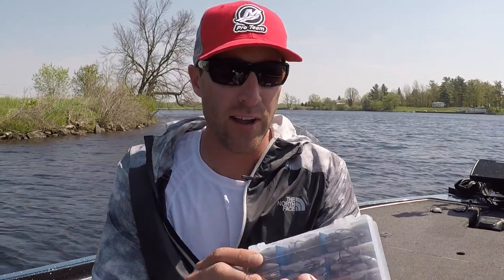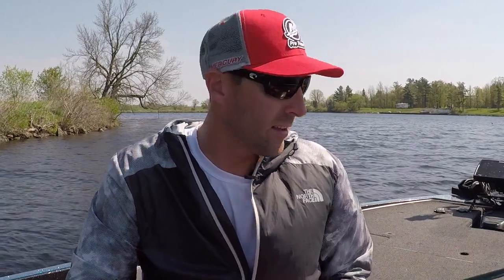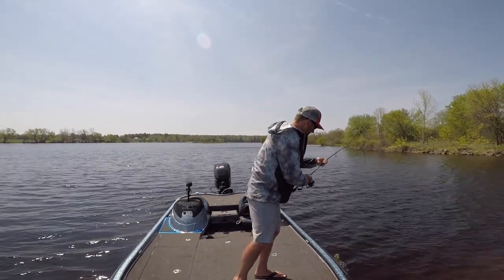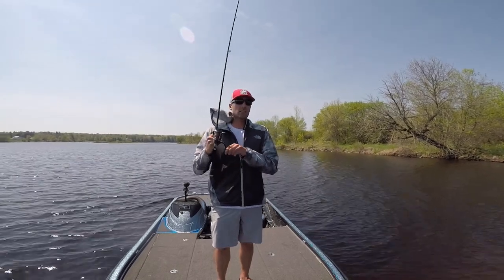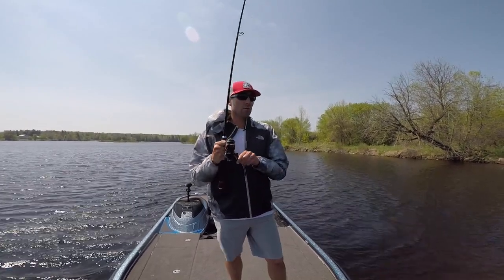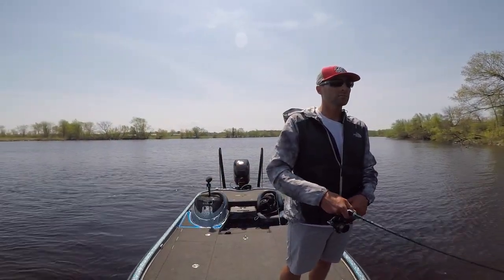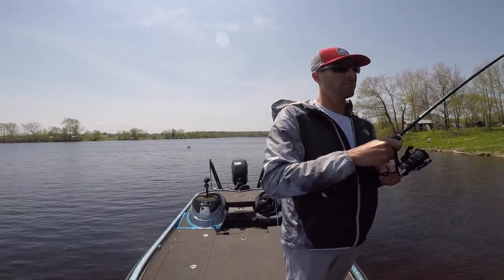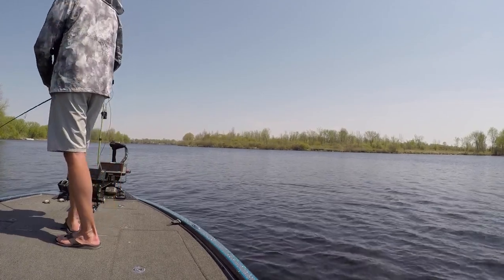How to fish a Tube - Catching some Smallmouth Bass on Plastic Tubes!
I did a real in depth video in studio on using a tube for bass and you can watch that video

I wanted to do some on the water training on how I use a tube for Smallmouth Bass. I am fishing in relatively shallow water for pre spawn fish and I will be showing you how I fish a tube in these types of situations. It is very effective and a great way to cover water and get a lot of bites. Here I am working down a bank that has a nice flat to it and the fish are loaded up on it feeding on crayfish. The tube imitates the crayfish perfectly and you are going to want to experiment with colors until you find one that works the best for you. The color of the water, bottom color and color of bait is important when choosing color. I mostly use a tube by a company called Get Bit Baits out of Green Bay, WI here is there website.

Travis Manson was born and raised where the giant Smallmouth Bass of the north live...WISCONSIN.  He started fishing from the bank at a young age and spent most of his childhood with a rod in his hand.  Travis is primarily a self-taught angler that is always learning and experiencing this amazing sport of fishing.  He started out fishing for walleyes and fishing in local walleye tournaments, but then in his mid 20's, he caught the BASS BUG and has been hooked every since.  He competed at the highest level in bass fishing on the Bassmaster Elite Series for a number of years, until he ran out of $$ money $$.   This led to a move across the country to the Northeast where he got things right again and is back on track, but now on his own terms.  Perhaps he will make another run at the Elite Series if the opportunity allows. In the meantime, he is a fishing guide offering trips on the Chesapeake Bay for largemouth bass(year round), guided trips for smallmouth back in Wisconsin (during select times) and trophy smallmouth bass guided trips in Upstate New York (May-November)  His Youtube Channel is named after his passion for the smallmouth bass and will be used as a platform for "how-to" videos, on the water instruction, crazy on and off the water topics and vlogs on the day in the life of a fishing addict!  Hope you enjoy!